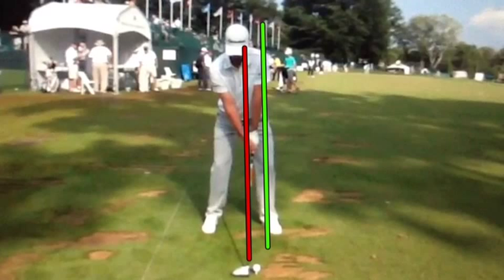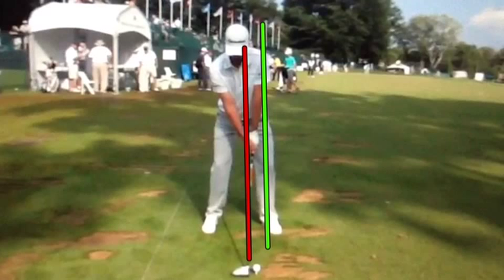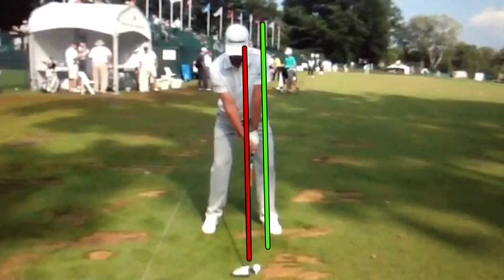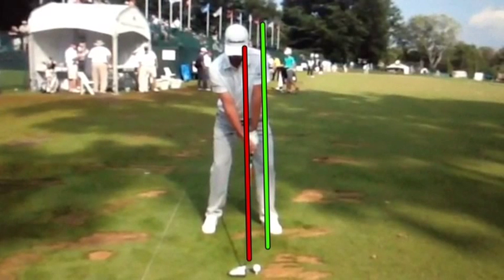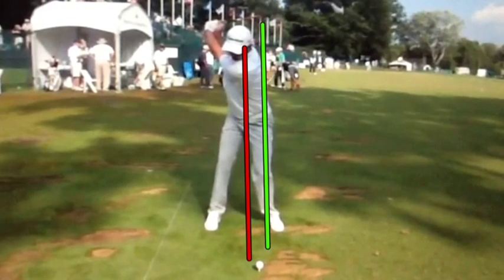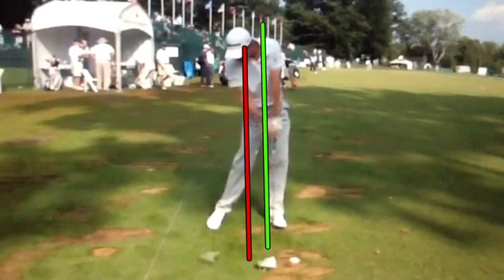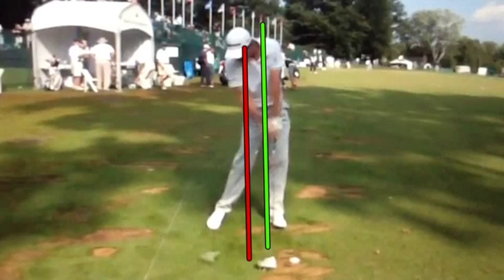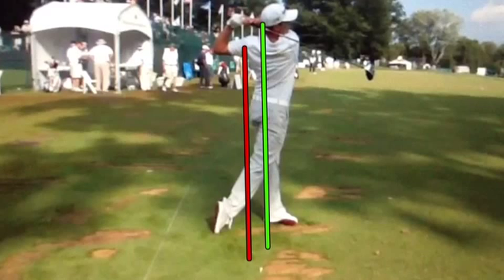Justin Rose Weight Shift Part 1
In Weight Shift Part 1 Bernard Sheridan looks at the swing of Justin Rose 2013 USOpen Champion. Here we learn how the axis of rotation works in the swing to build consistent shots.